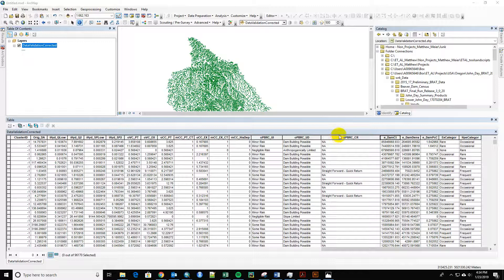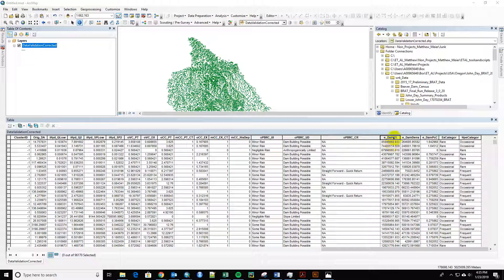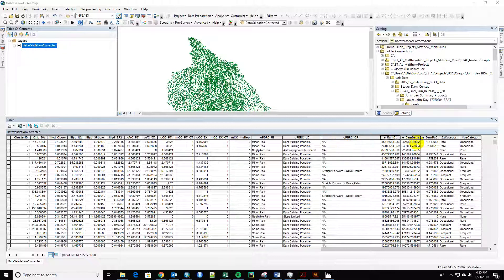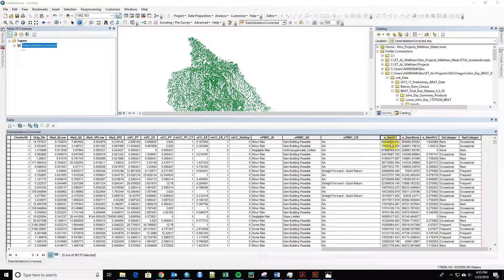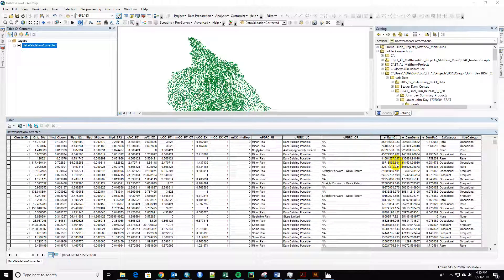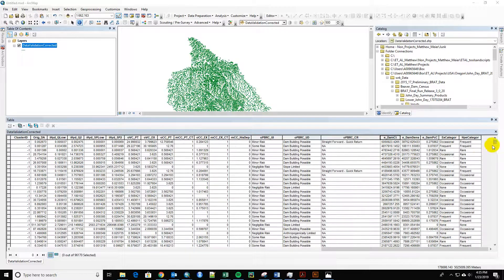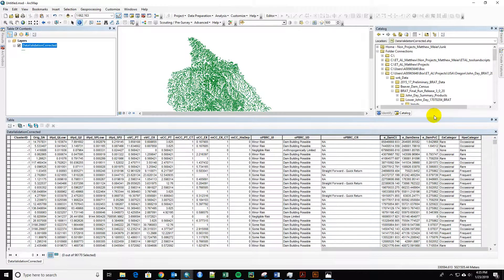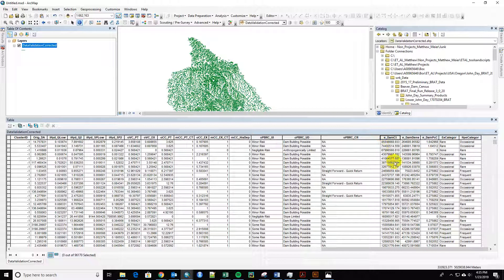Maggie Validation Issue